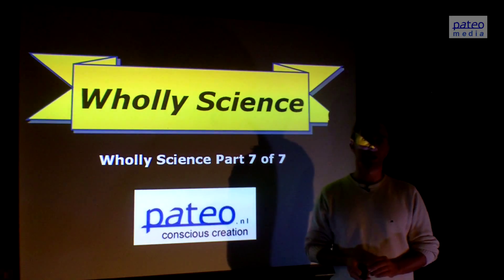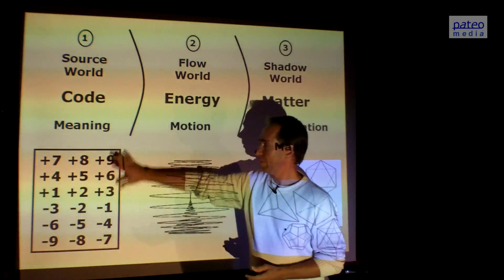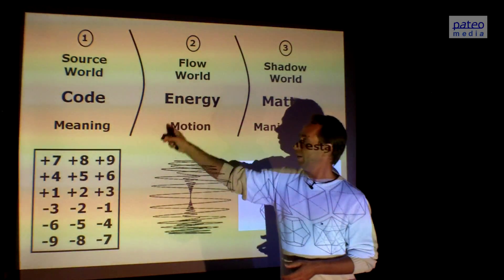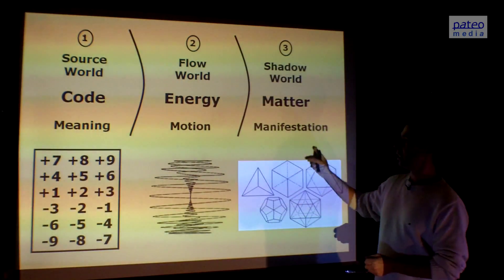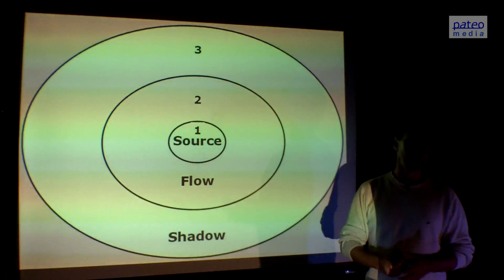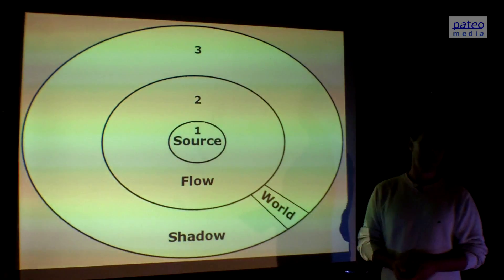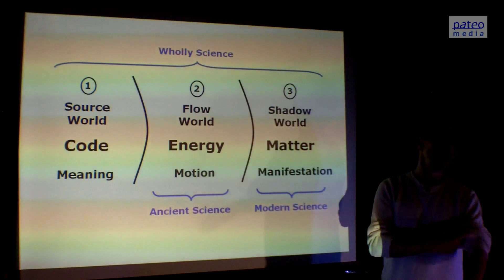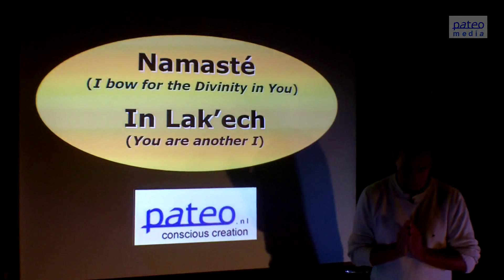Wholly Science: Wholly Science (9/9)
Wholly Science.

Wholly Science combines the remarkable findings of Modern Science with the profound wisdom of Ancient Science.
In this series of lectures, Johan Oldenkamp, PhD, presents the basics of Wholly Science. To learn more about Wholly Science, read his free online e-book 'The Bigger Picture -- Beyond the Illusion of Matter'

Part 7: Wholly Science

This video integrates the presentations shown in the previous videos. It shows how Wholly Science combines the remarkable findings of Modern Science with the profound wisdom of Ancient Science.